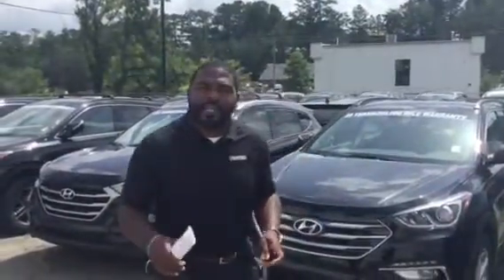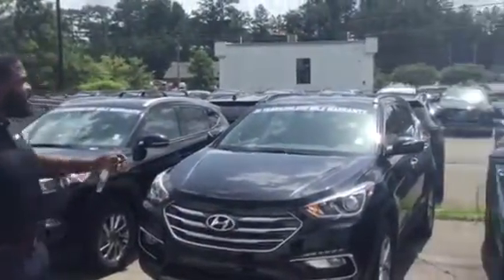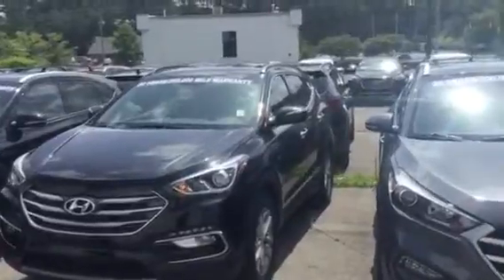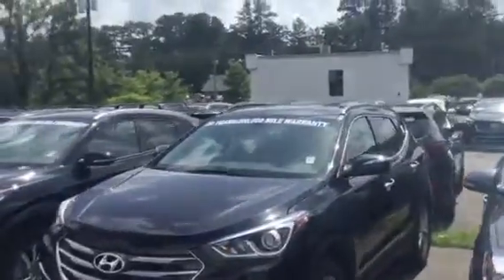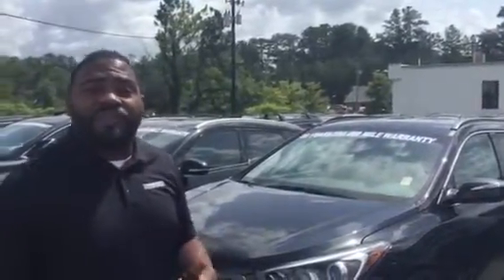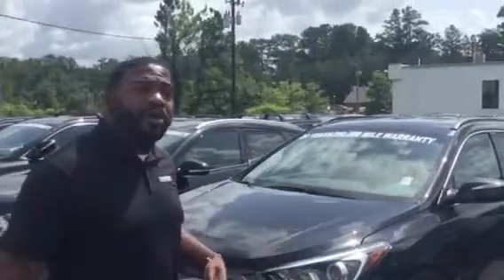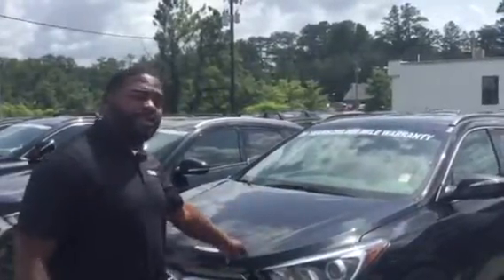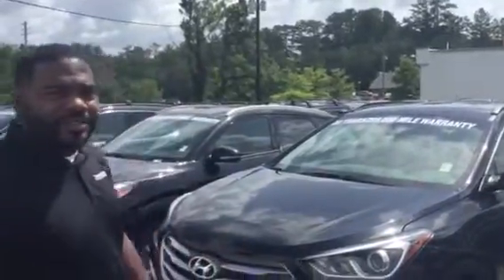Bill's 2017 Santa Fe Sport @ Tameron Hyundai in Hoover